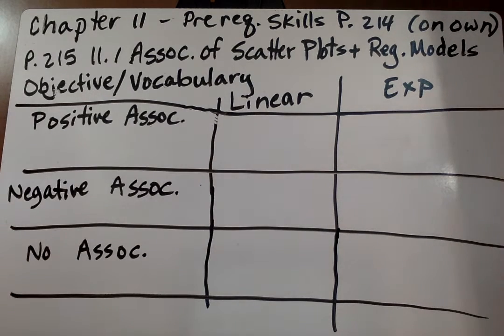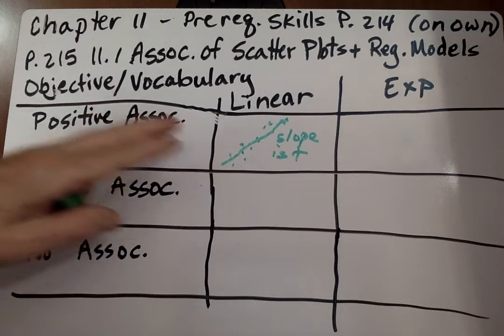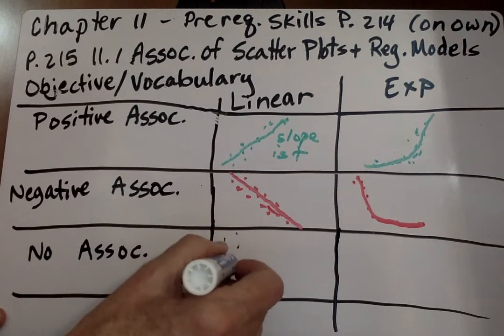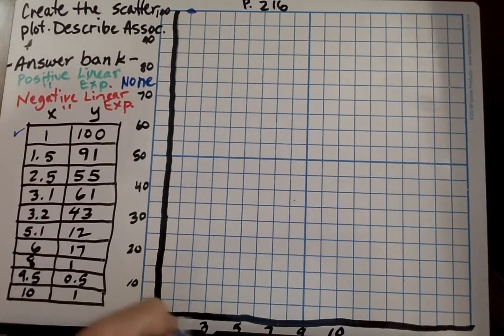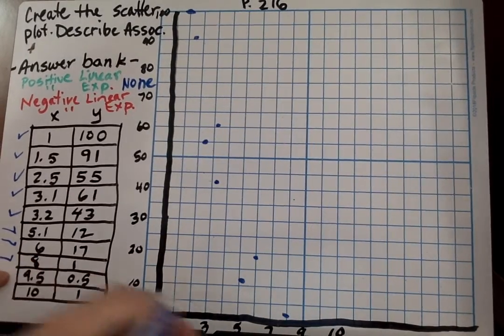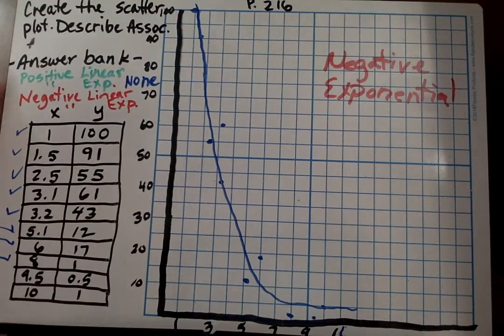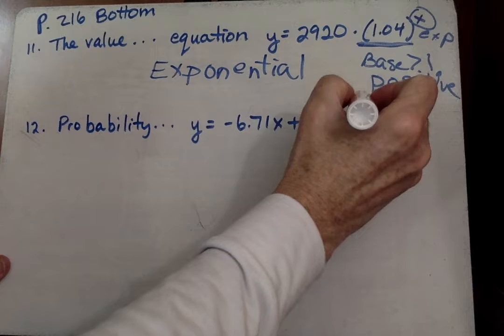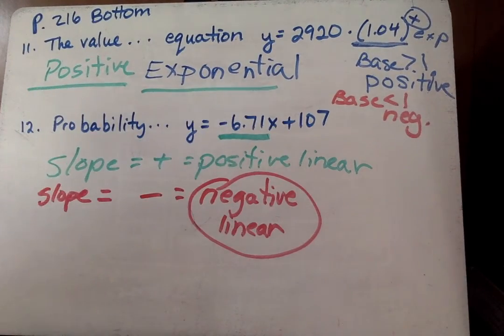SM1 11.1 Assoc. of Scatter Plots & Reg. Models